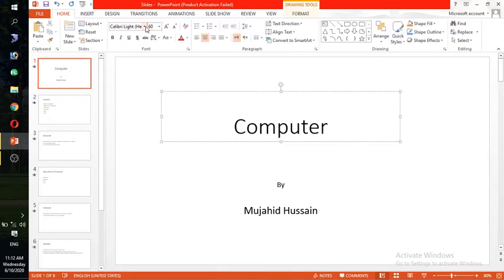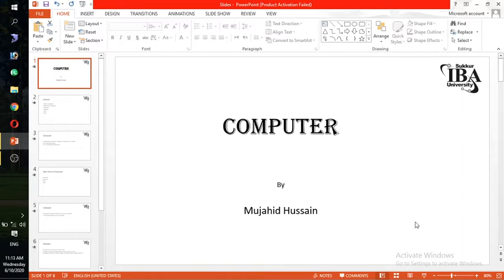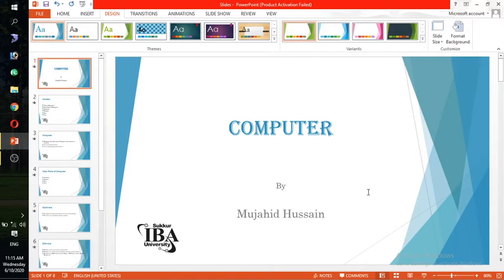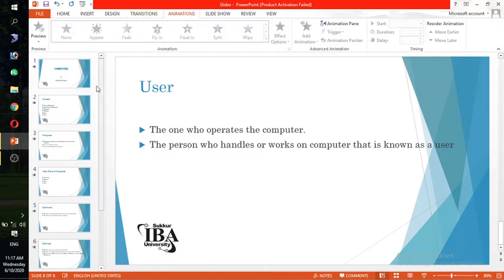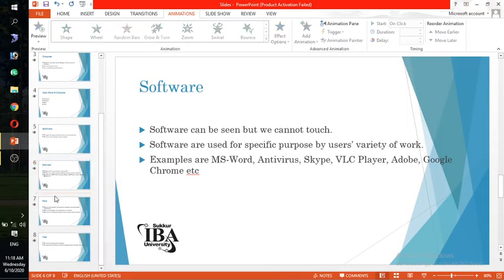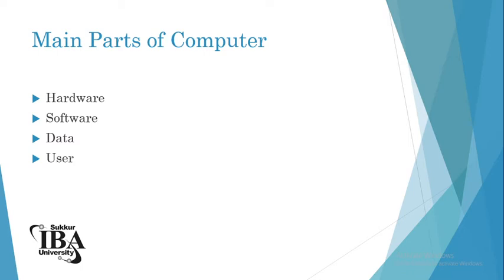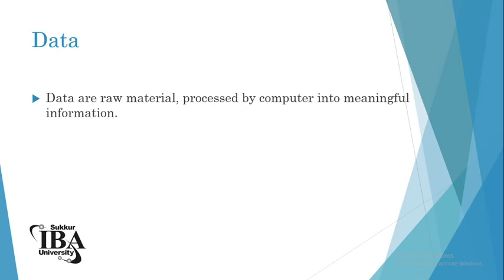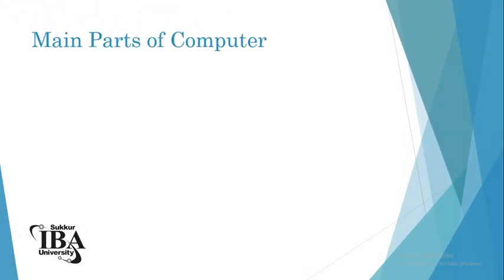How to Apply Transitions & Animation to Slide Text